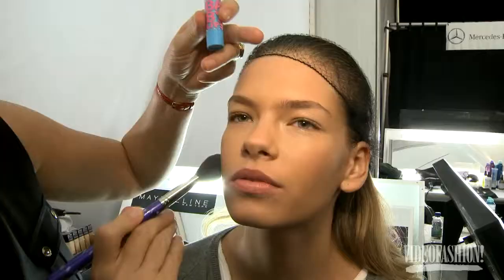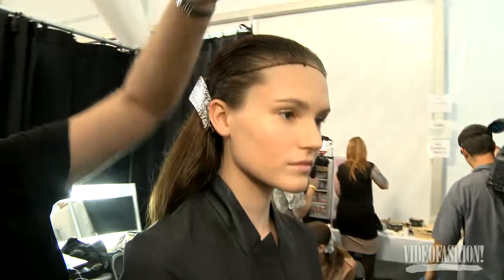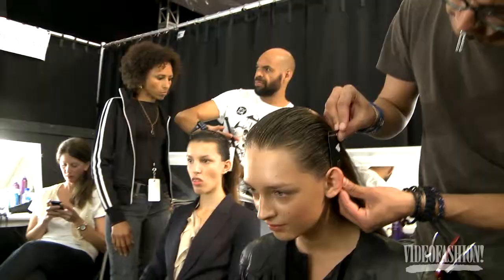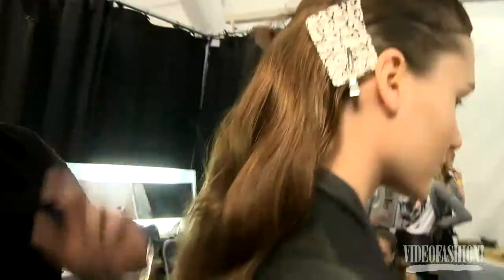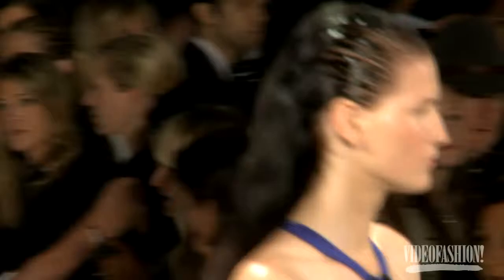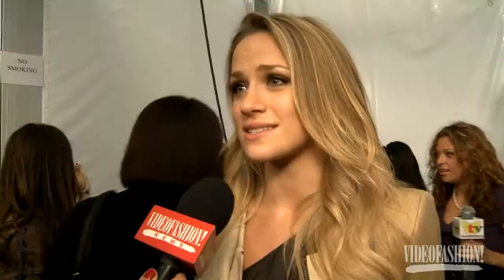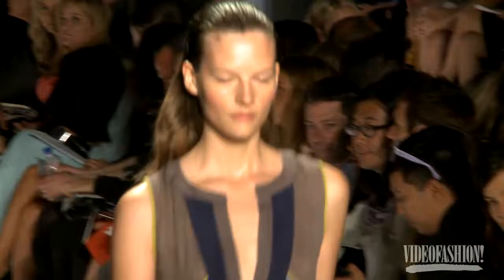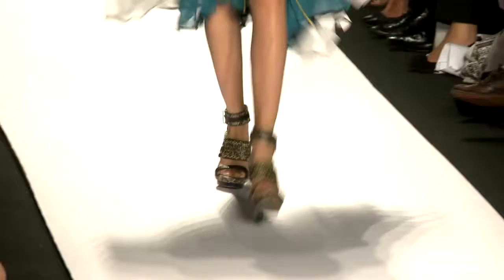Backstage Beauty: BCBG Max Azria Spring/Summer 2012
Makeup artist Charlotte Willer and stylist Neil Moodie evoke just-jogged, freshly-showered, now ball-ready beauties in BCBG Max Azria gowns for Spring/Summer 2012.